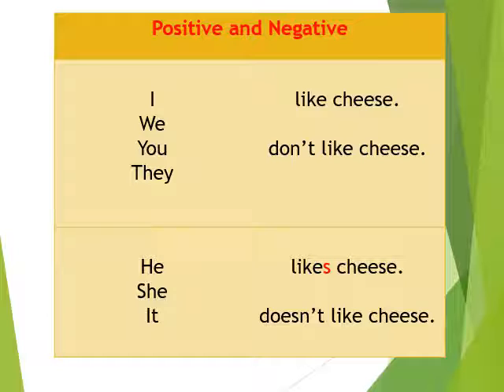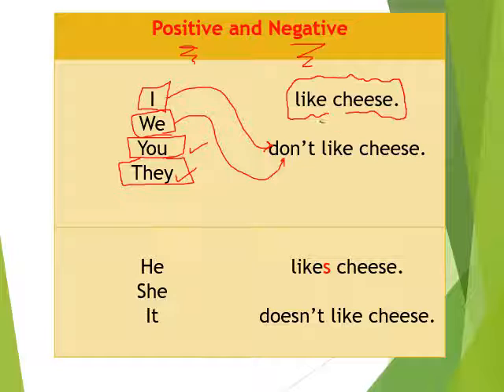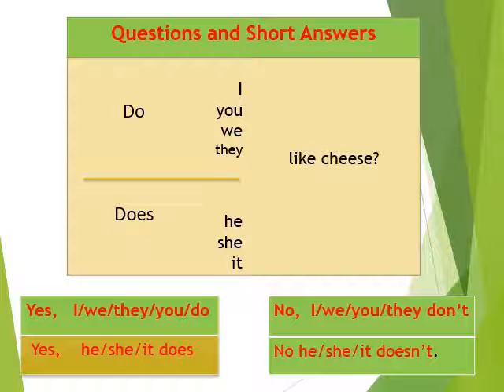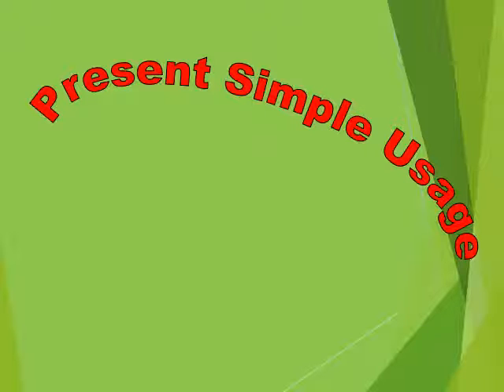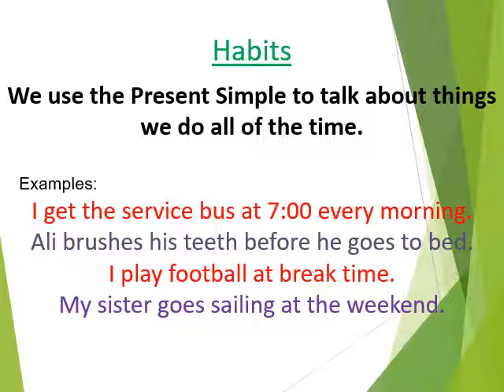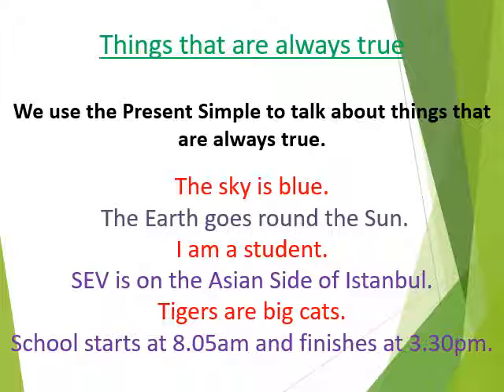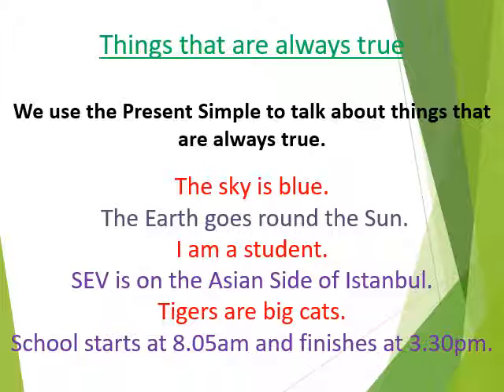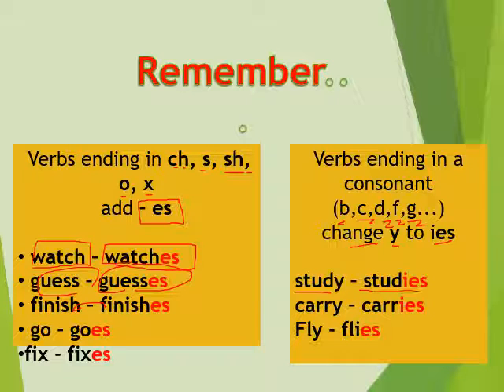How to Speak English in Two Weeks!! English Tutorial 1 | Present Simple Tense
At the end of the presentation, there is a quiz !
Write the corrections and i will give you the mark as soon as possible !

Hope to give me your feedback and i know it is small tutorial but I am going to enhance !